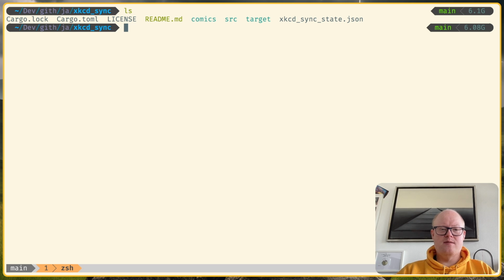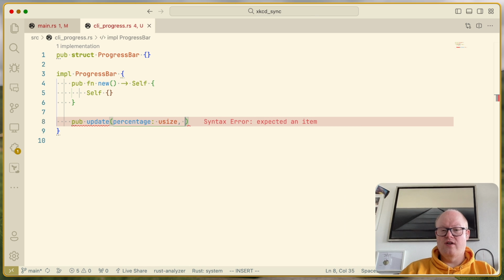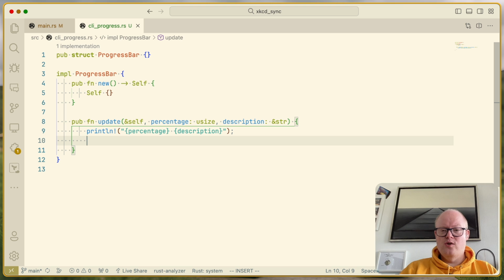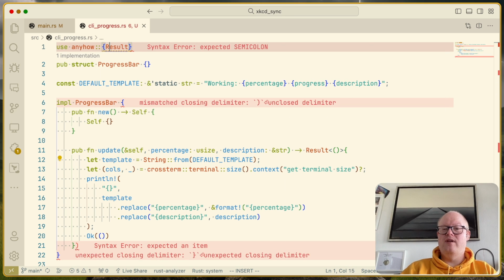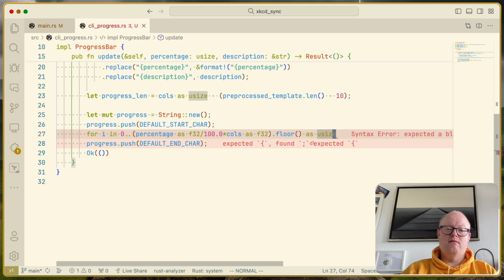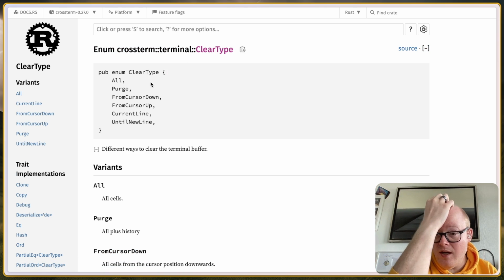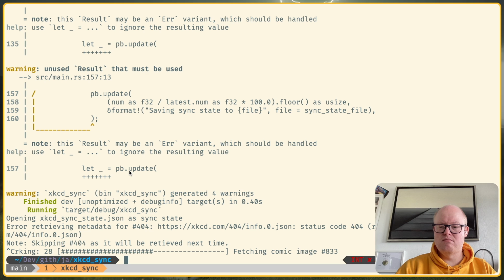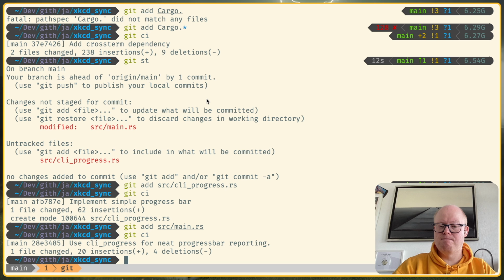Level Up Your CLI: Building a Stylish Progress Bar in Rust!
🦀 Let's dive back into Rust coding! 🦀 In this session, we're getting hands-on with the CLI (Command Line Interface), using the xkcd_sync tool from our previous video as a foundation  (and an excuse 😇) to explore crossterm. Crossterm is a powerful library that abstracts away the complexities of ANSI features in various terminals. We'll leverage it to create a sleek progress bar for our sync tool.

Join me in this coding adventure as we craft a useful extension for our tool that we can easily use for all kinds of projects in the future. Whether you're a seasoned developer or just curious about coding, there's something valuable here for you.

👨‍💻 Follow along with the code, which I've made available on GitHub. Feel free to code along, make tweaks, and use it however you like!